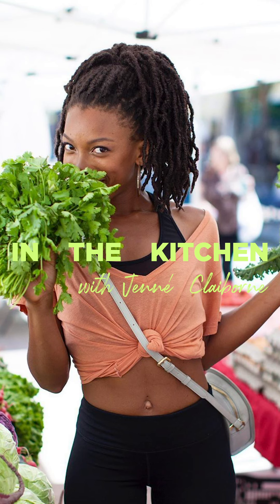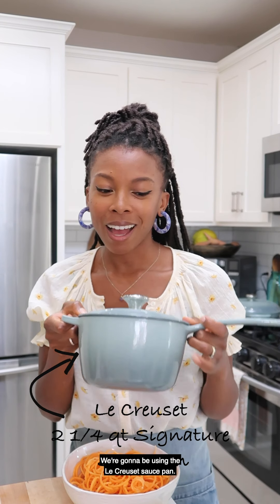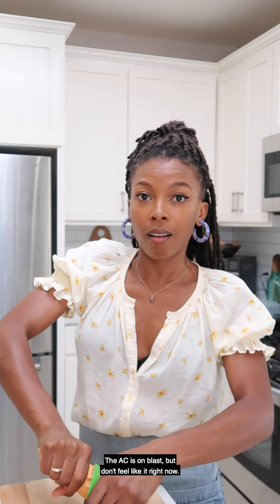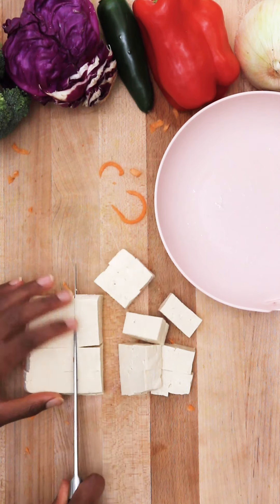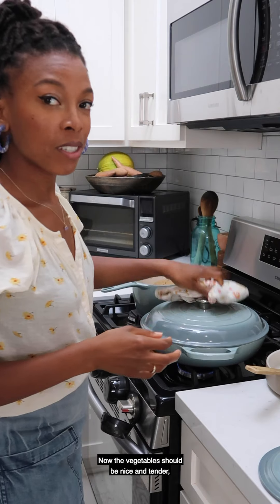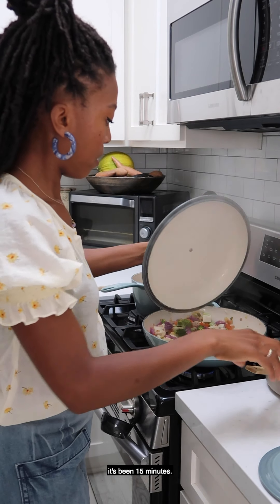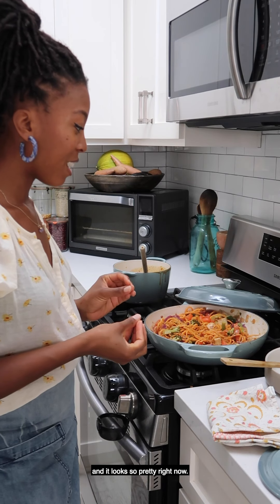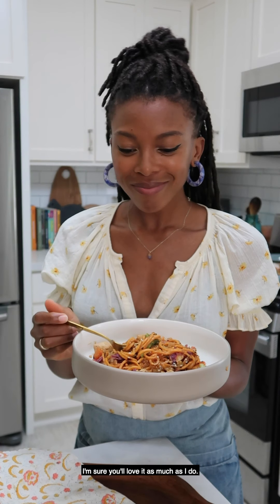Creamy Sweet Potato Noodles by Chef Jenné Claiborne and COVETEUR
From testing oil heat and prepping veggies to picking out her favorite colorful cookware, Chef Jenné Claiborne's cooking demo is packed with tips and tricks.  This versatile vegan recipe is delicious, too - it's an edible rainbow topped with creamy almond sauce. You can even double the sauce recipe to have some left over to drizzle atop salads! Follow along to find out how to test cooking oil temperature, how to press tofu, how to cook sweet potato noodles, how to pick the best cast iron cookware, and more.